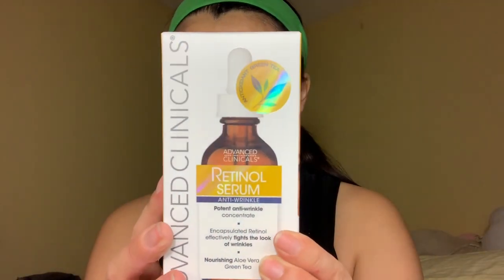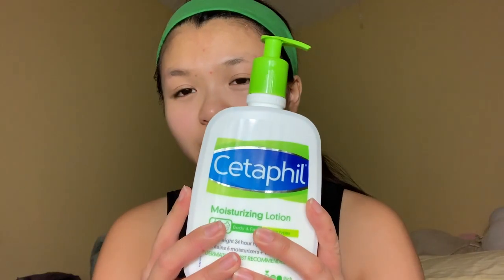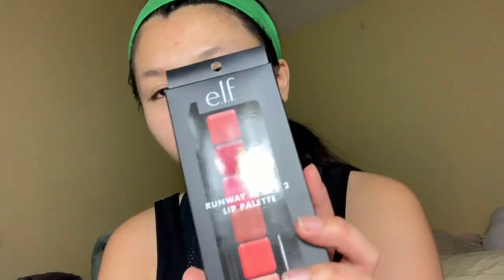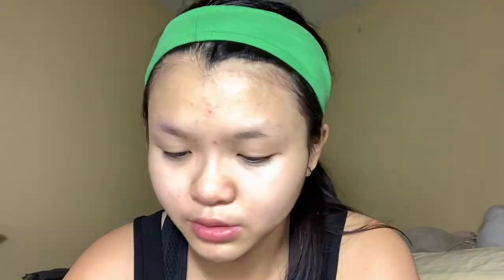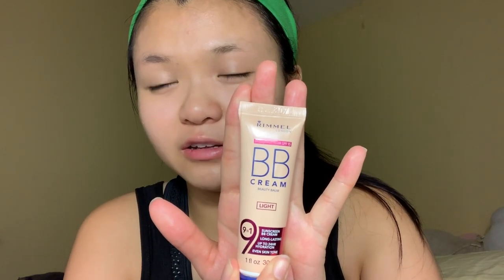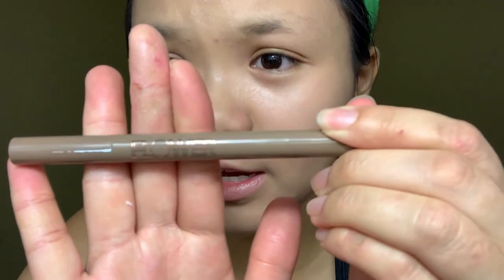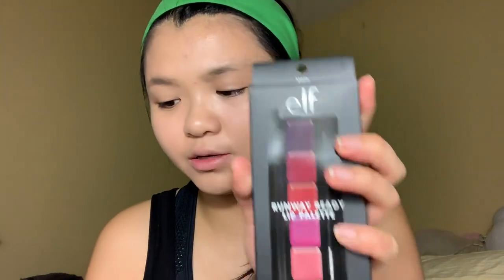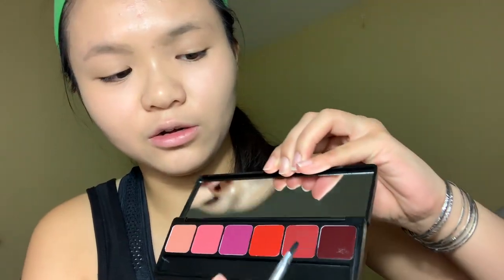Try on Makeup Haul | Vlog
So far just me trying some makeup products from walmart which it went great I guess the BB cream work on my skin tone. Long story about late upload, but going do this the last time doing makeup because I do not want to breakout anymore or anything. Anyway I hope you enjoy this video or vlog I don’t know.

Title: And So It Begins
Artist: Artificial Music
Genre: R&B & Soul
Mood: Romantic

Artist: Joakim Karud
Track: Good Old Days
Genre: R&B & Soul